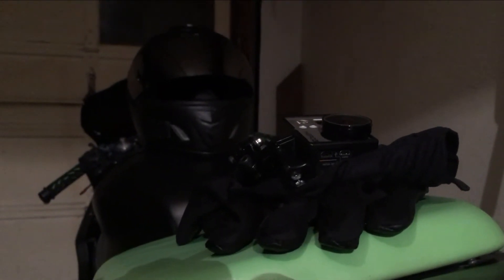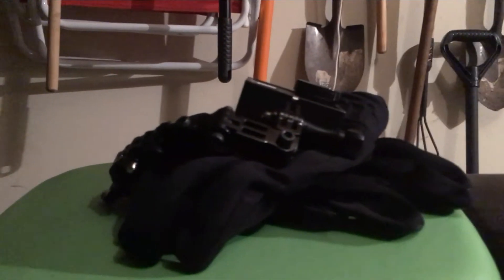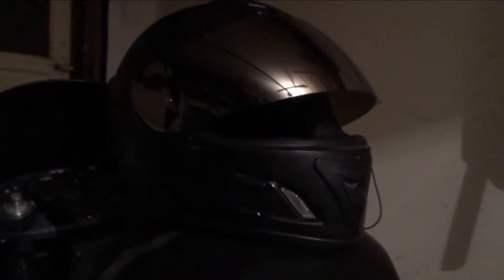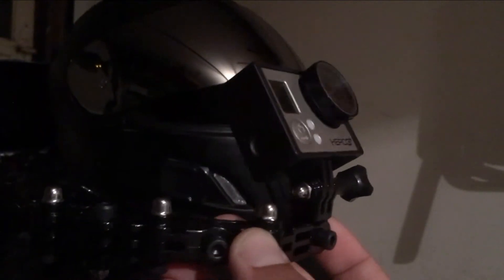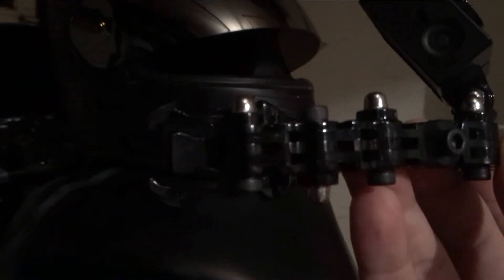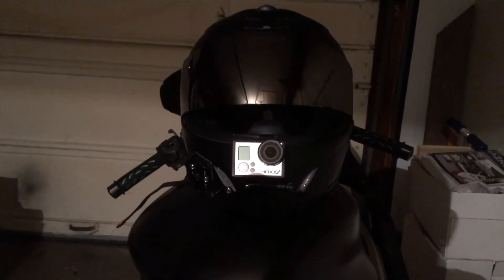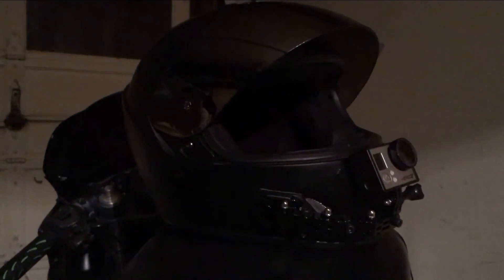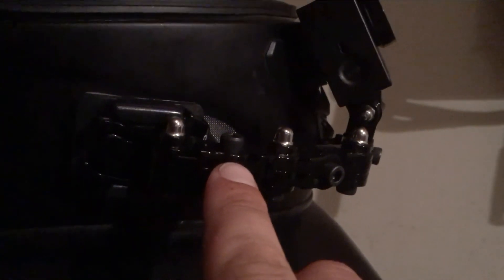MotoVlog #10 Chin Mount/No Riding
Come hangout with me in the garage and see how I got the chin mount to work.

Final song credit: Teminite - Bass Revolution
YouTube.com/Forzerotoo

Instagram.com/forzerotoo

Twitter.com/forzerotoo